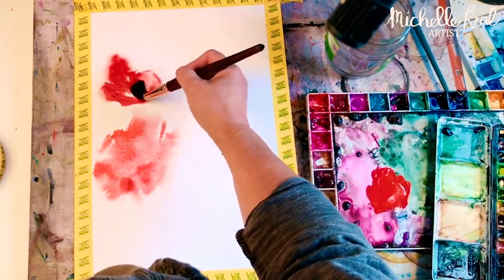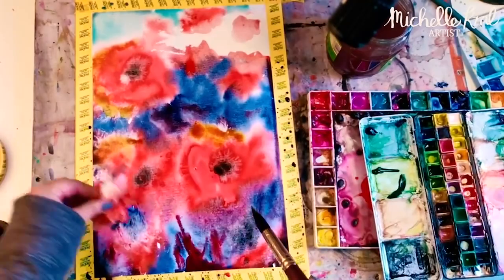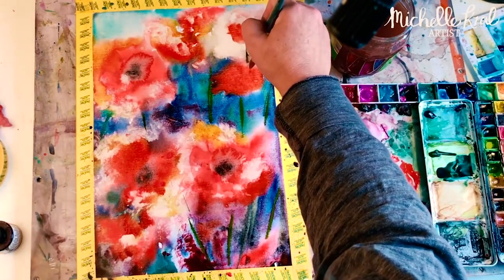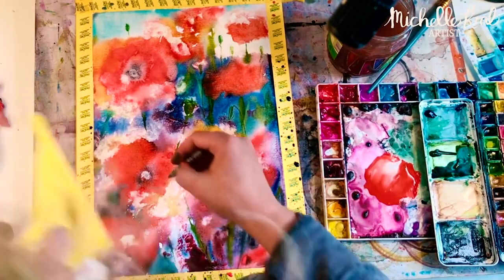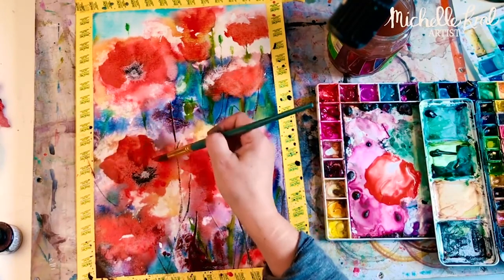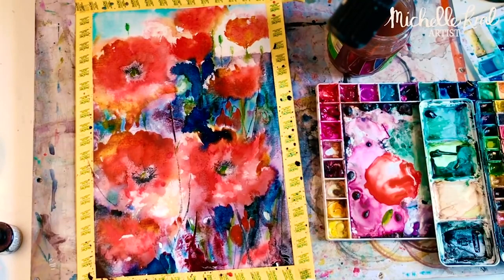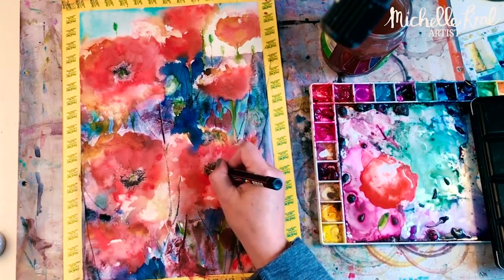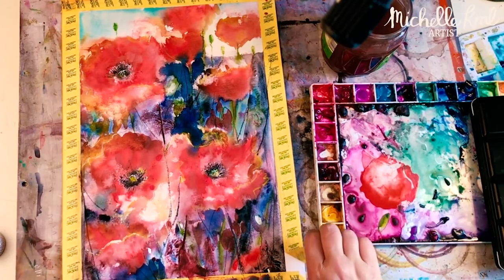poppy field in watercolour loose wet into wet painting step by step tutorial poppy field of light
Michelle is an Artist and Textile designer based in my Durham UK.

Michelle specialises in floral watercolour painting, print and pattern, taking inspiration from her love of gardening. Her unique watercolour style embodies the magical unexpected beauty and wilderness found in nature, with all its imperfections. Michelle's style encapsulates nature in its entirety as she strives to transport you to a world full of enchantment and beauty through her art.

MITSI B KRAL is also Michelle, but with her art she lets out her expressive style.
 Mitsi paints the things around her, the things she knows and feels, things that may be disturbing, sometimes verging on a dark humorous side. Mitsi tries to evoke the enormous emotional force and beauty found within the human mind. Each one of her paintings evolves freely and independently. Mitsi loves the unexpected.

 "drawing and painting is a part of me, if I stop I am no longer myself."
Michelle ( Mitsi) kral

Music by G Voz - Sunlight earn more about watercolour includes ad free content, EXCLUSIVE TUTORIALS, sketch outlines, photos, supply lists etc

Hi Everyone!

Here is an Amazon link to all my watercolour supplies I use.
( I receive a small amount of money if you buy something, it does not add to the price you pay )